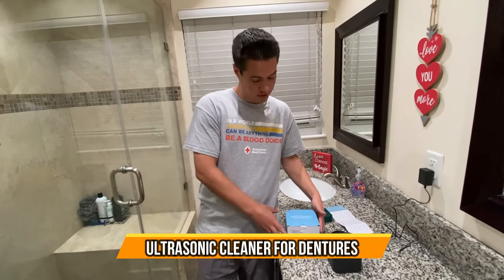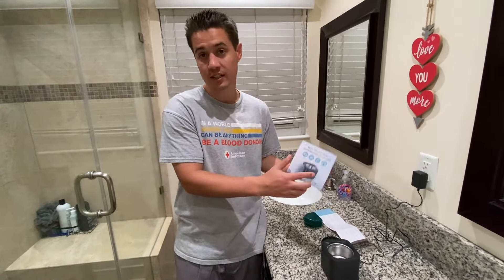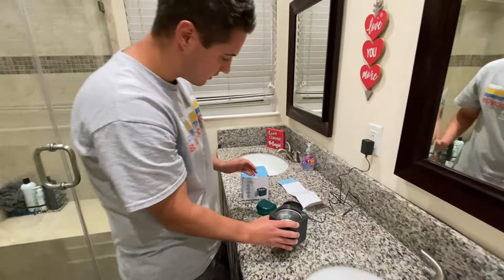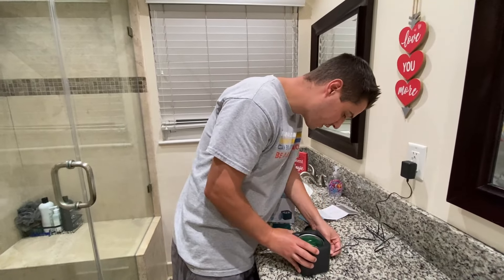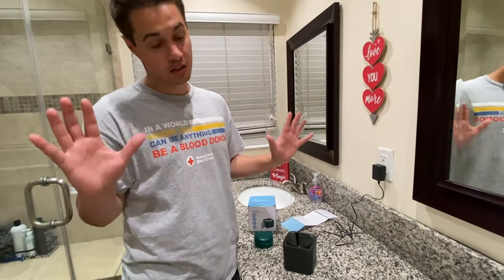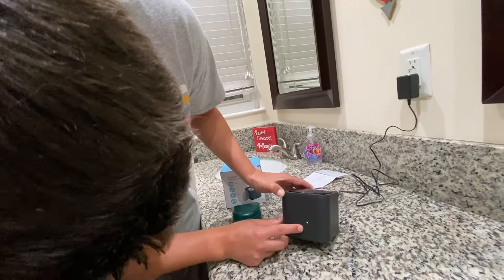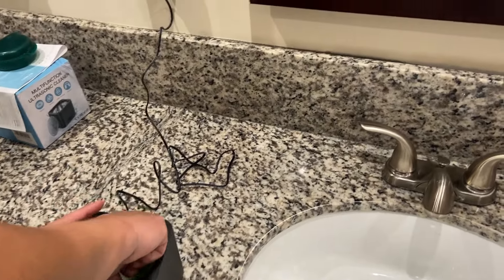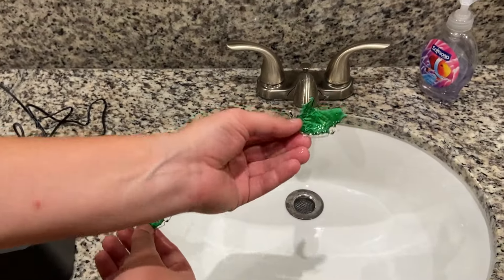Ultrasonic Cleaner for Dentures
Ultrasonic Cleaner for Dentures,42KHz-45KHz Retainer Cleaner Machine Dental Cleaner for Aligner,Mouth Guard, Night Guard,Toothbrush Head,Whitening Trays,All Dental Appliances with Multiple Modes-Black . Thank You